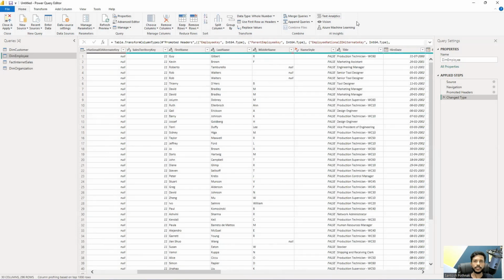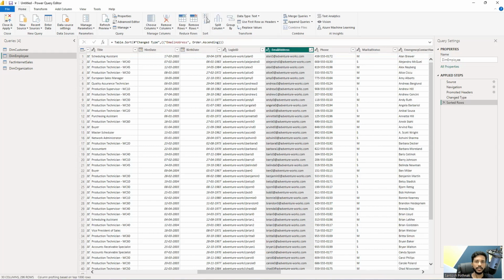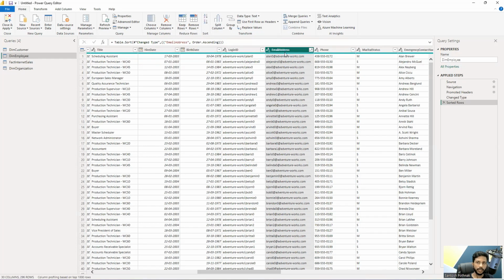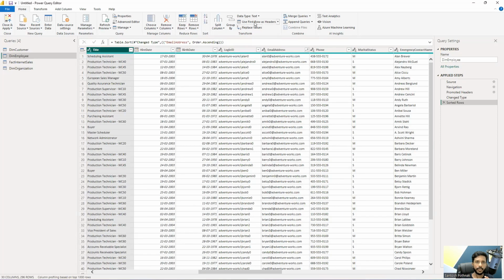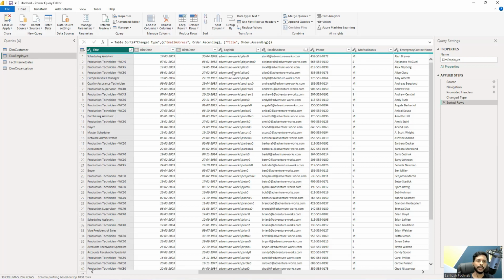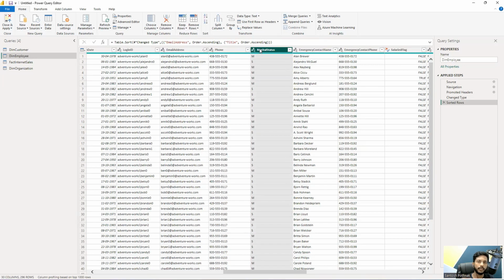Power Query Editor : How to Sort Rows in Power BI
Welcome to our latest tutorial on Power Query! In this video, we'll delve into the essential topic of sorting rows using Power Query. Whether you're organizing data for analysis or presentation, mastering the art of sorting is crucial for effective data management. Join us as we walk you through step-by-step instructions on how to sort rows effortlessly, unlocking the full potential of Power Query. Get ready to optimize your workflow and elevate your data sorting skills to the next level!